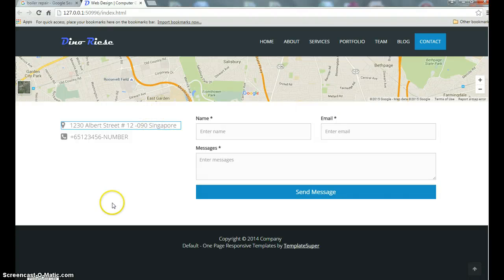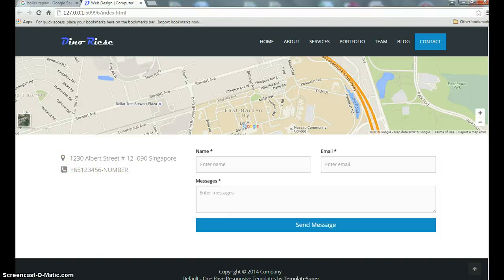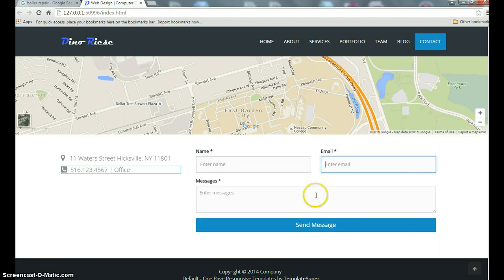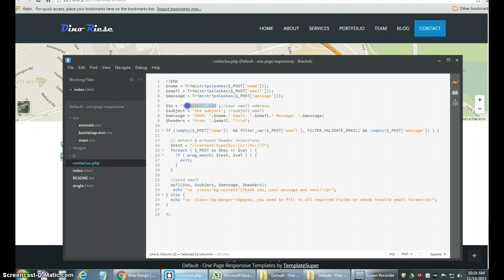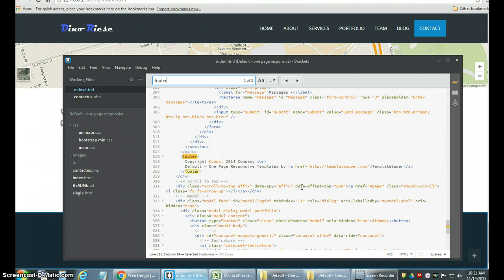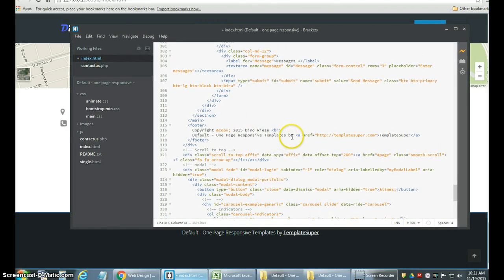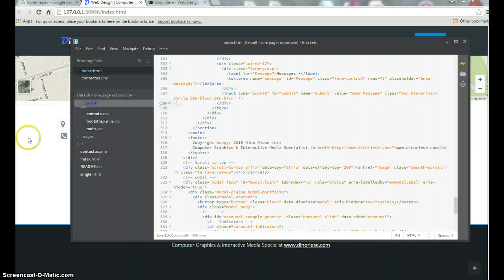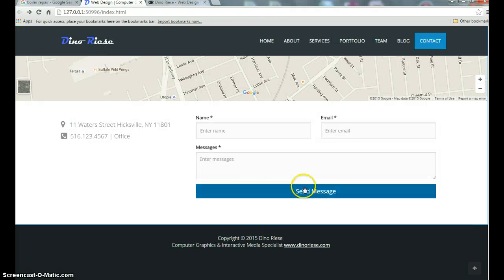Web Design Part 7 Contact Section, Content, Footer, Form Mail PHP